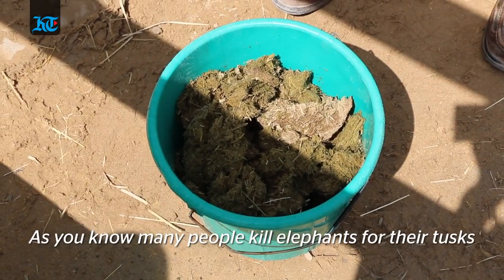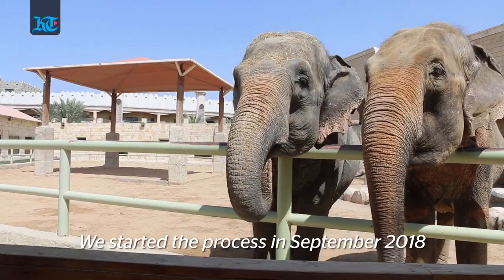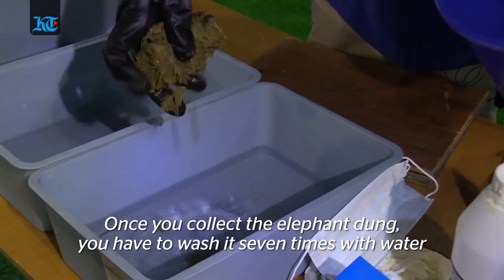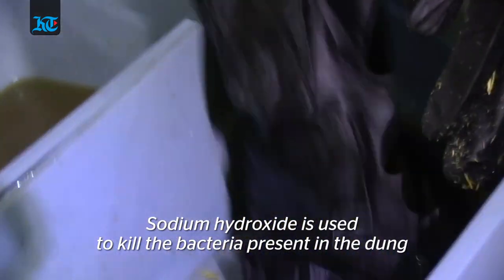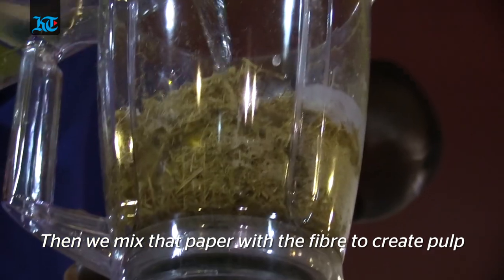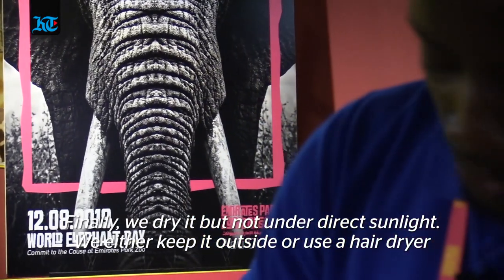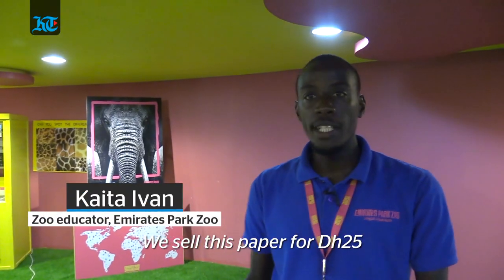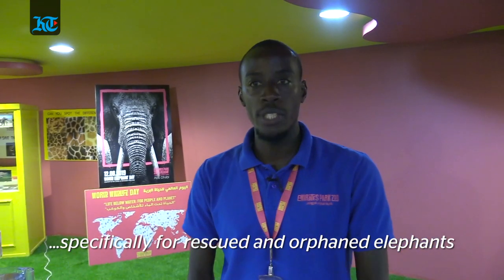How UAE zookeepers are using elephant dung to make paper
Elephants digest only around 45% of the food making their dung rich in fibre and ideal for making paper. Here's a look at how Abu Dhabi's Emirates Park Zoo is making use of elephants' unique attribute. (Video by Nilanjana Gupta)